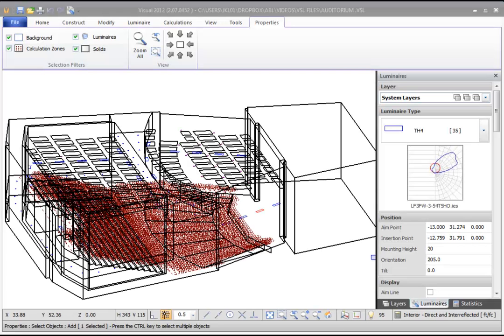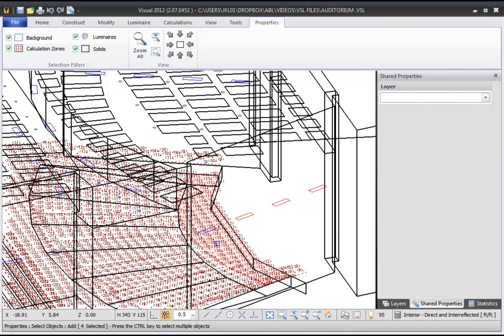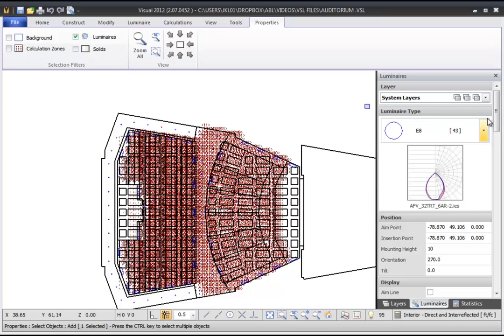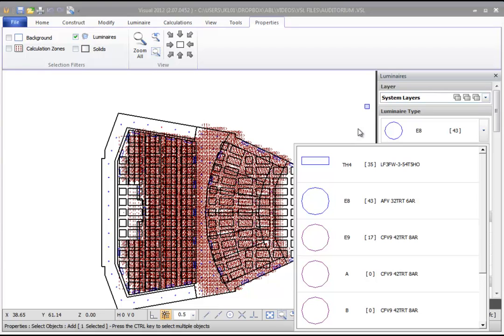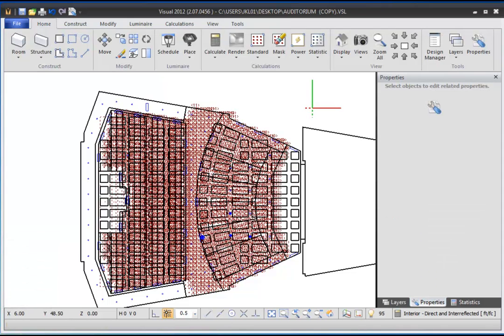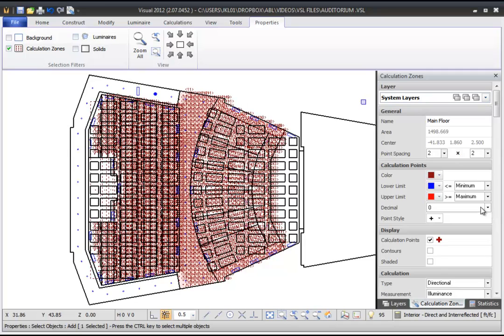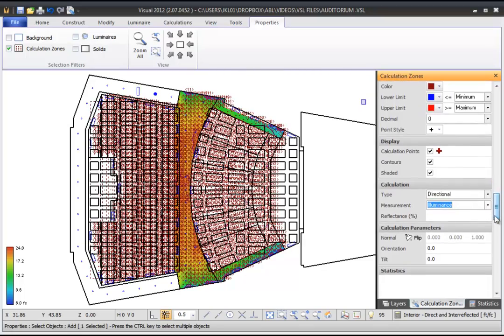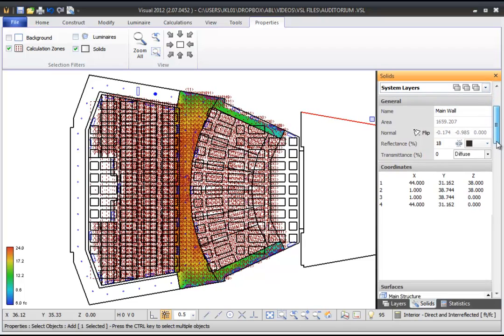Using Properties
The properties tab in Visual is a great way to VIEW and dynamically EDIT, information about luminaires, calculation grids and other objects in your design.